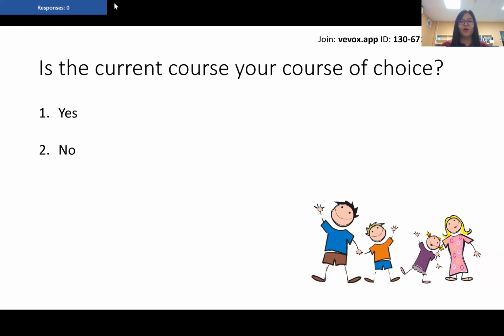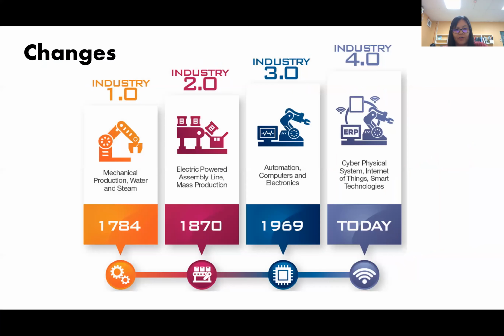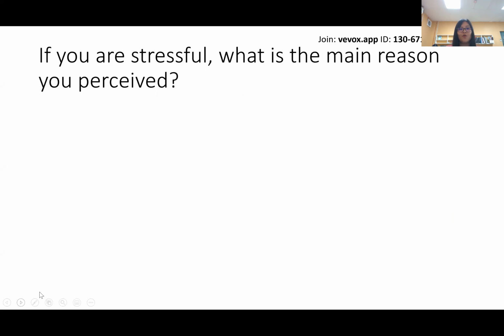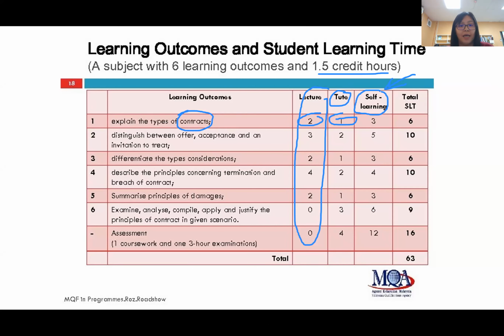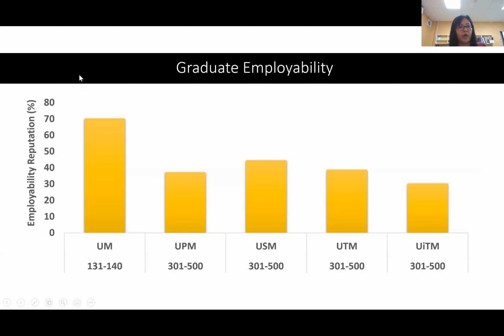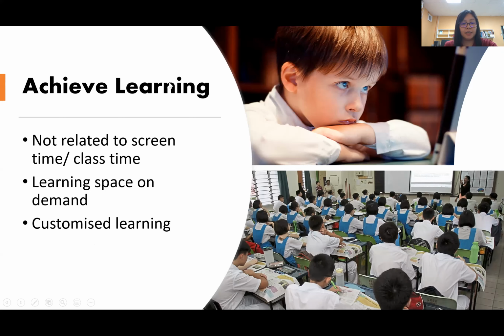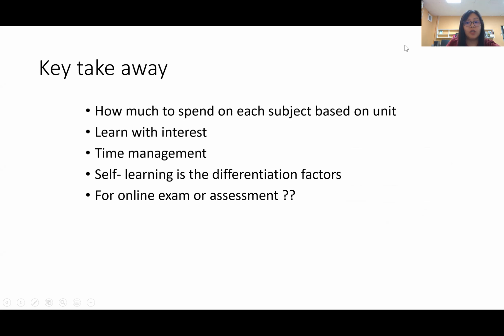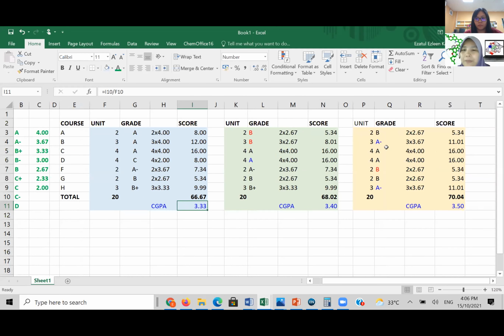Live your UNI life- understanding essence of education and academic load